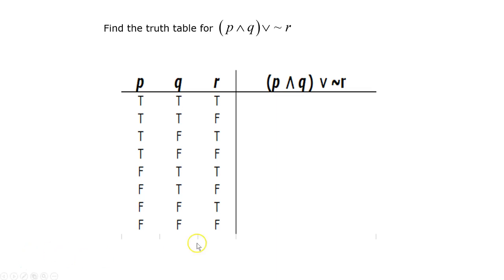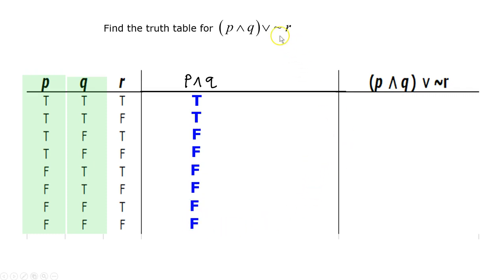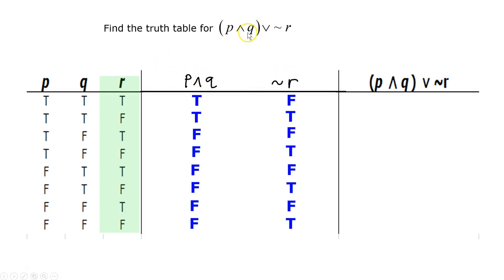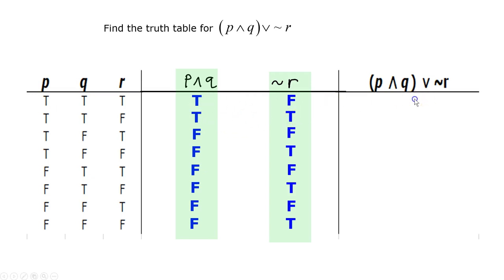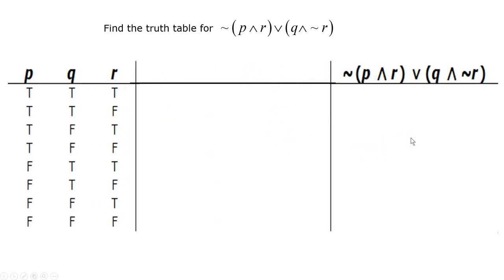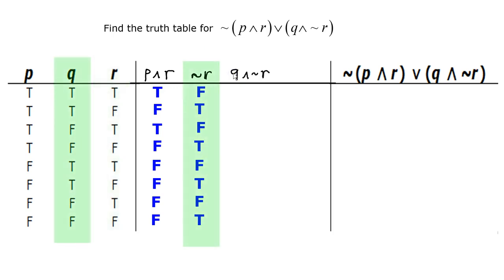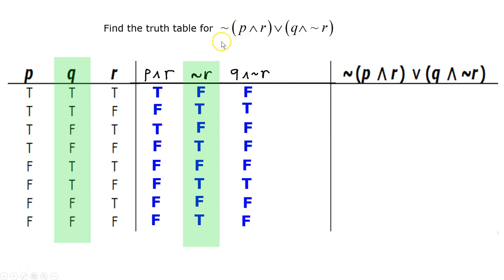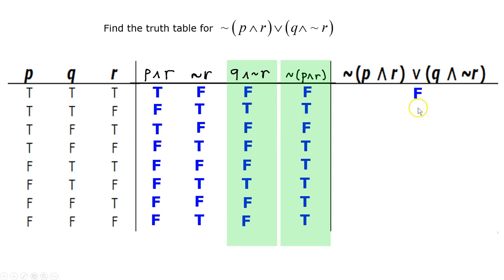Truth Tables - Examples 5 and 6